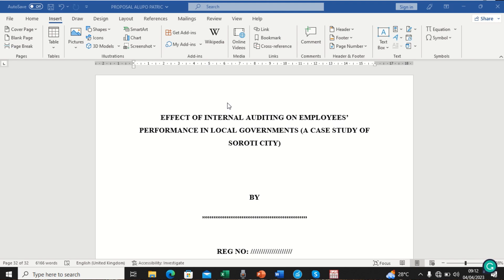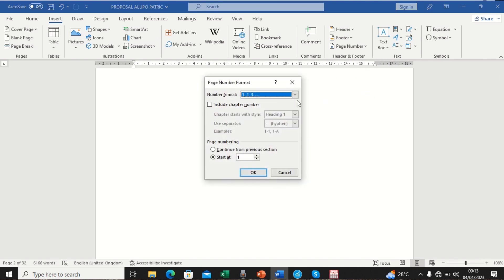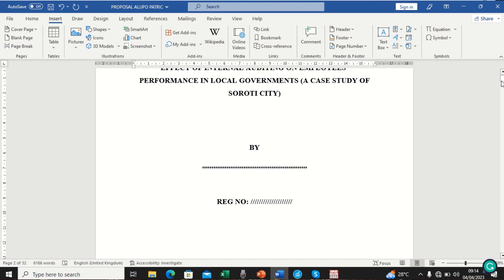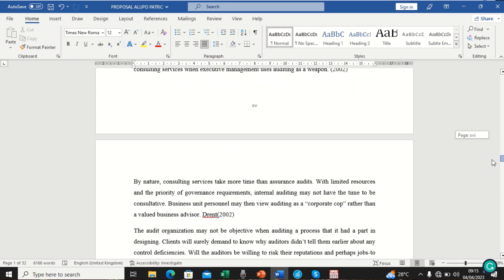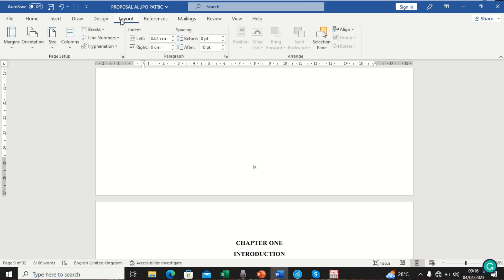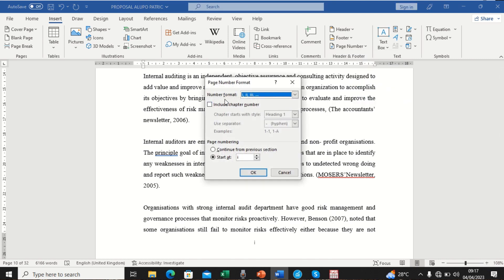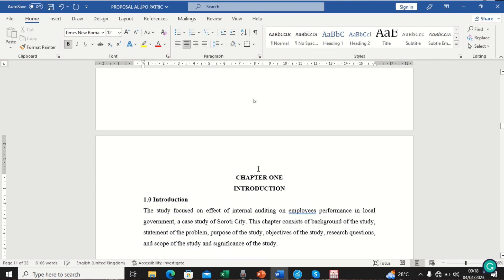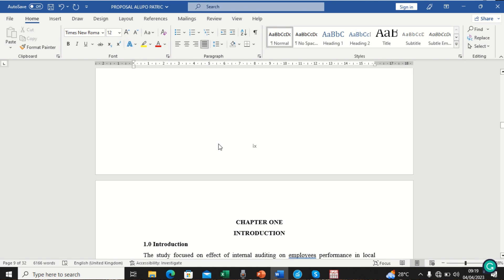Inserting pages in Roman numerals & numbers in a report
This video explains how one can insert both roman numeral and numbers in a Microsoft word document with ease.